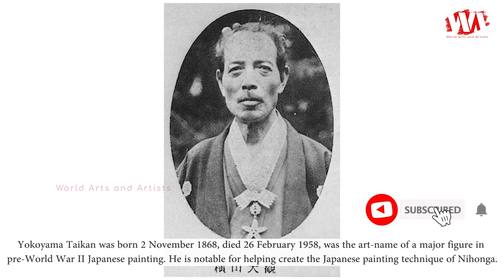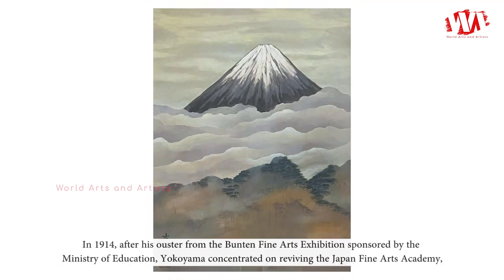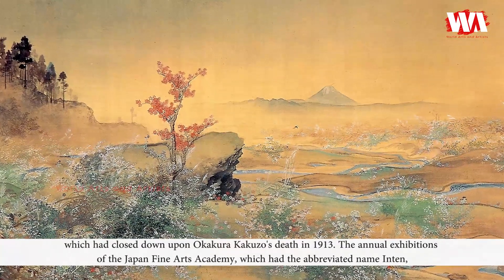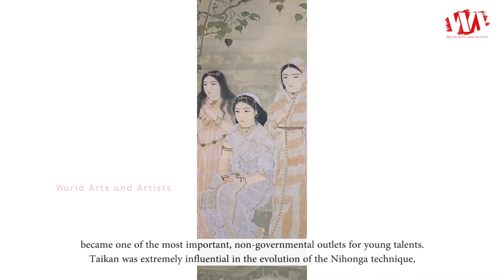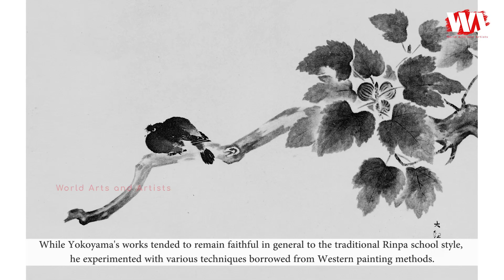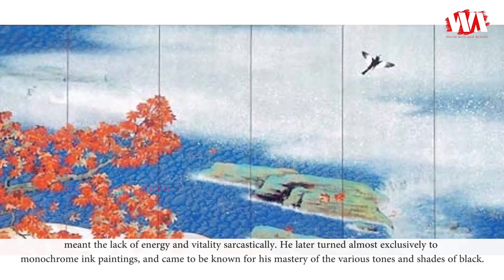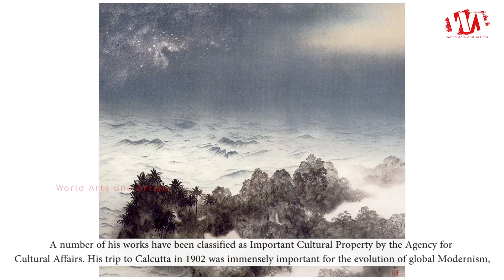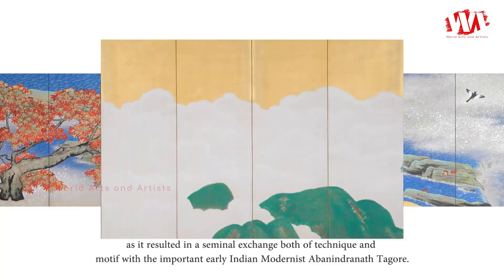Artist Yokoyama Taikan (1868 - 1958) Japanese Painter | WAA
Yokoyama Taikan was born 2 November 1868, died 26 February 1958, was the art-name of a major figure in pre-World War II Japanese painting. He is notable for helping create the Japanese painting technique of Nihonga.

In 1914, after his ouster from the Bunten Fine Arts Exhibition sponsored by the Ministry of Education, Yokoyama concentrated on reviving the Japan Fine Arts Academy, which had closed down upon Okakura Kakuzō's death in 1913. The annual exhibitions of the Japan Fine Arts Academy, which had the abbreviated name Inten, became one of the most important, non-governmental outlets for young talents.

Taikan was extremely influential in the evolution of the Nihonga technique, having departed from the traditional method of line drawing. Together with Hishida Shunsō, he developed a new style, eliminating the lines and concentrating on soft, blurred polychromes. While Yokoyama's works tended to remain faithful in general to the traditional Rinpa school style, he experimented with various techniques borrowed from Western painting methods. However, such a cutting-edge technique was severely criticized by other traditional painters. His style, which was called "Mourou-tai(Blurred style)" (which nowadays exactly depicts his painting's character), meant the lack of energy and vitality sarcastically. He later turned almost exclusively to monochrome ink paintings, and came to be known for his mastery of the various tones and shades of black. A number of his works have been classified as Important Cultural Property by the Agency for Cultural Affairs. His trip to Calcutta in 1902 was immensely important for the evolution of global Modernism, as it resulted in a seminal exchange both of technique and motif with the important early Indian Modernist Abanindranath Tagore.

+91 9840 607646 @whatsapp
Advertising Partner:
Are you interested to learn drawing and painting professionally